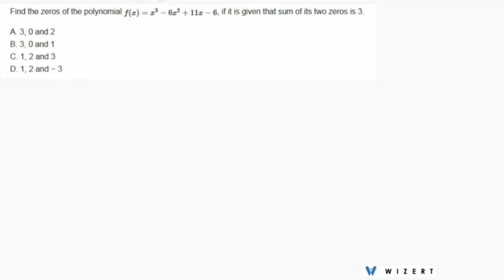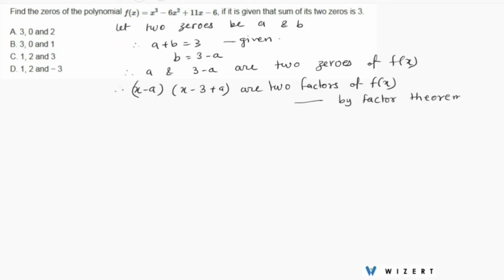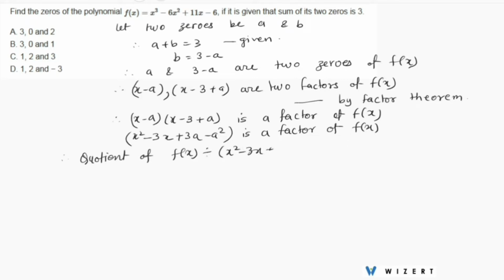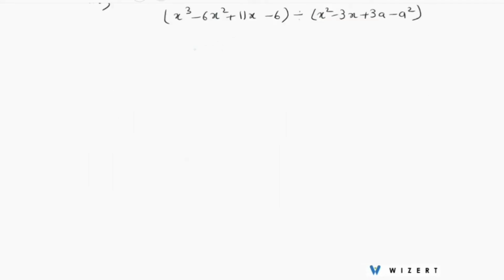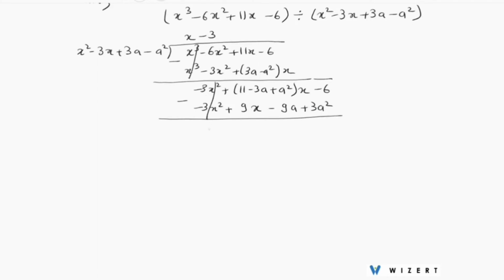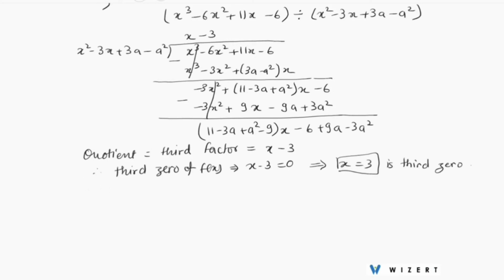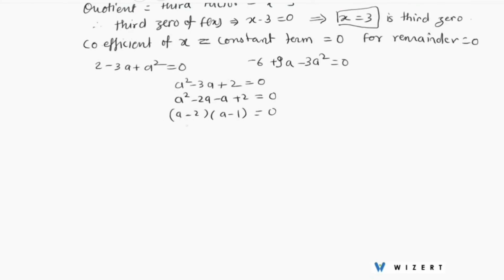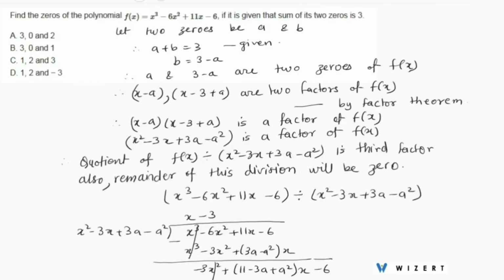Maths Polynomials questions for Grade 10 with answers - Set 1622177232